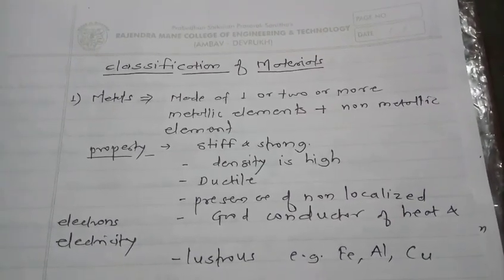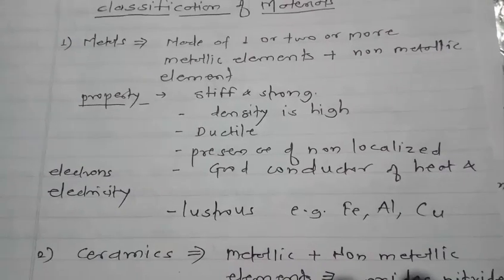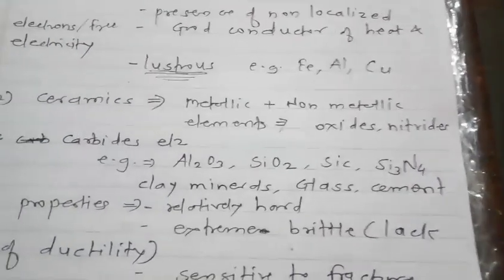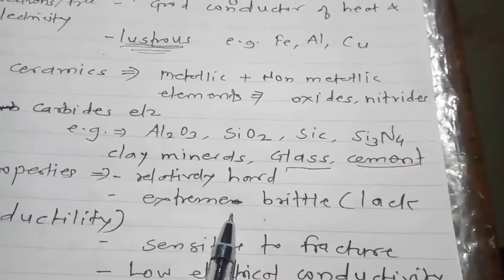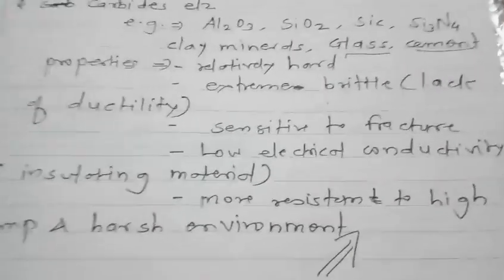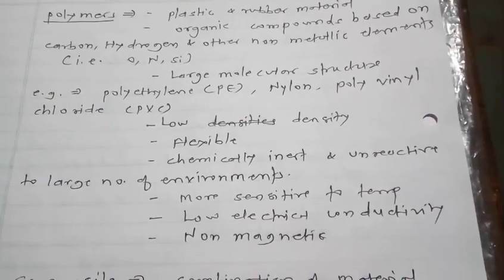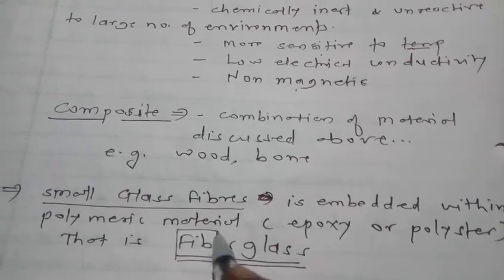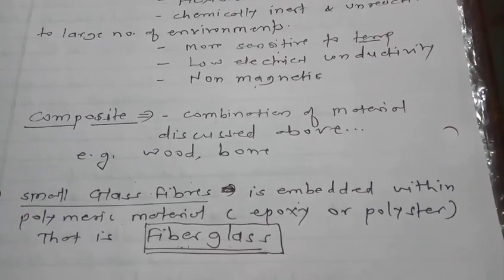Classification of Materials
This video describe different major types of engineering materials such as Metals, Ceramics, Polymers, Composite material etc.